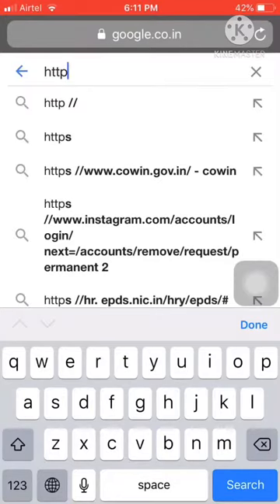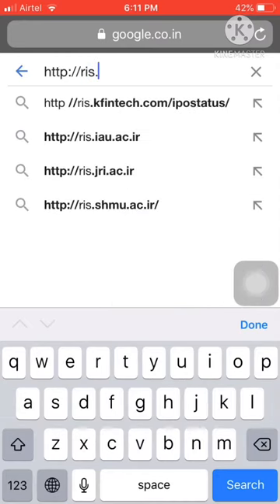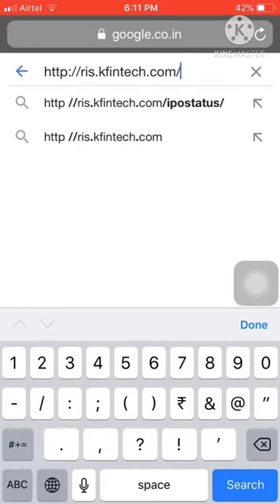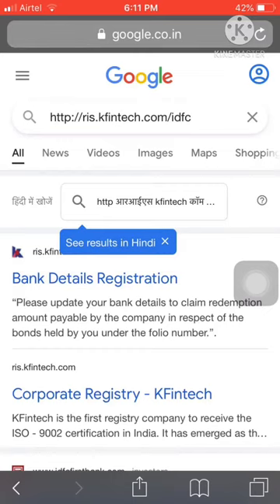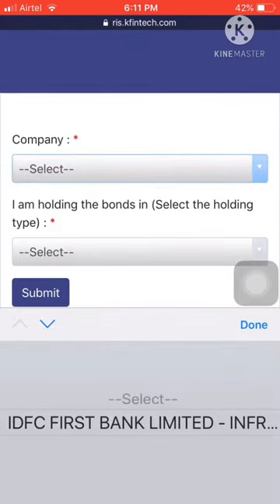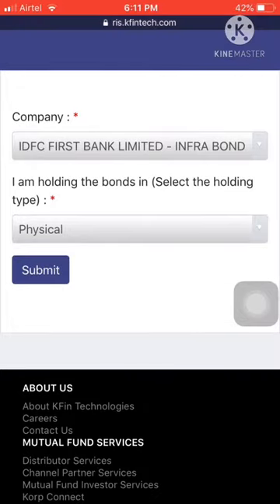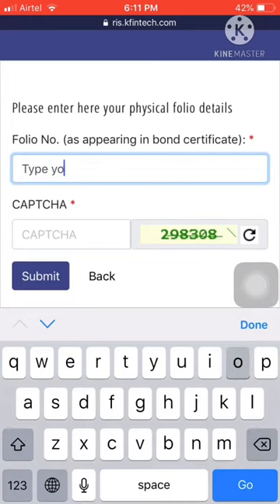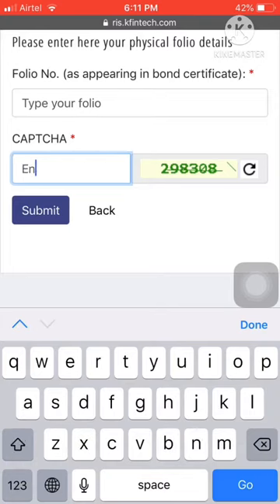How to get maturity amount of IDFC Bonds in bank account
This video will help those who have IDFC bonds which got matured on 21st feb 2021.By following the same procedure my account got credited in 4days in my bank account
Credits to IDFC customer care who helped me.
Due to poor courier service of Aviral Logistics my Demand Draft was a month late and not delivered to me till yet so I requested them to provide another solution then they gave the same